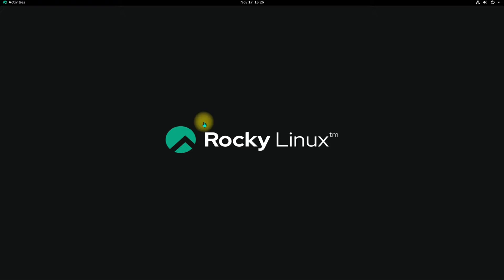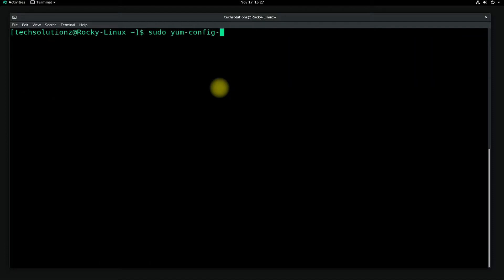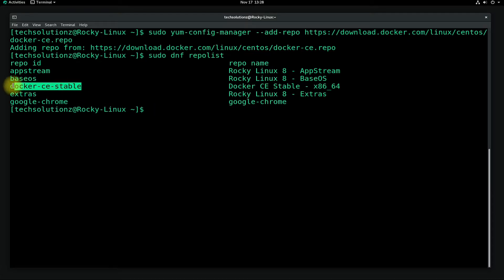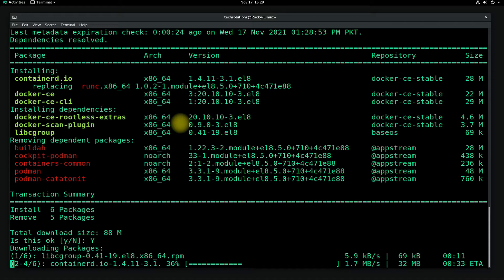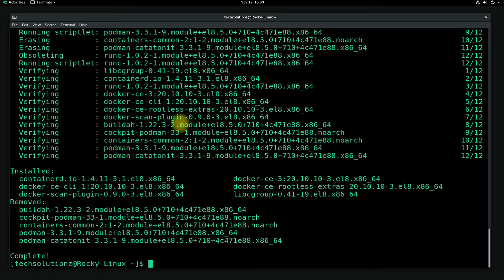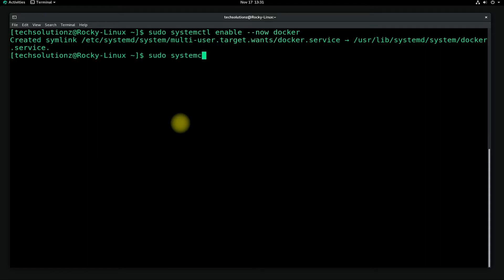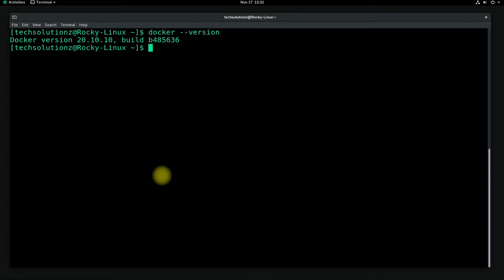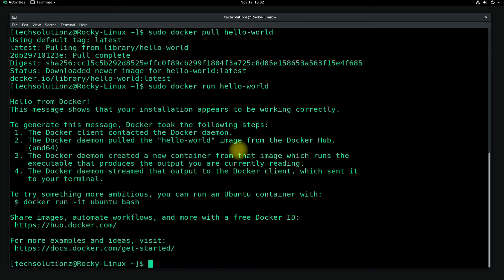How to Install Docker on Rocky Linux 8.5 | Installing Docker-CE on Rocky Linux 8.5 | Docker-CLI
How to Install Docker on Rocky Linux 8.5 | Installing Docker-CE on Rocky Linux 8.5 | Docker-CLI | Docker is a virtualization platform, popular for its ability to run applications in Containers. We can build and communicate containers with one another.